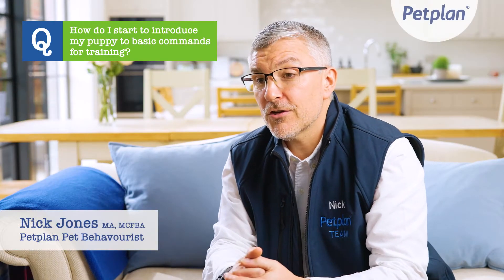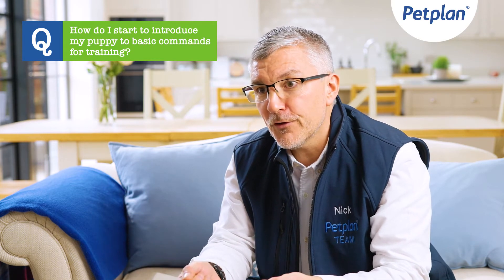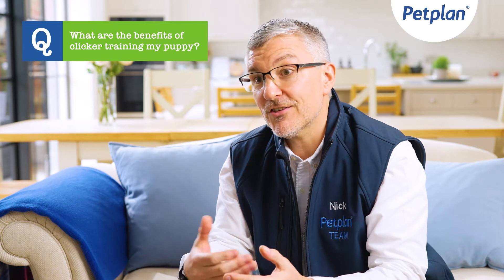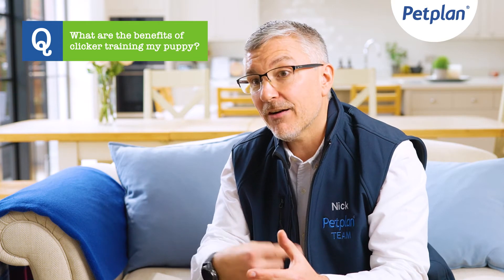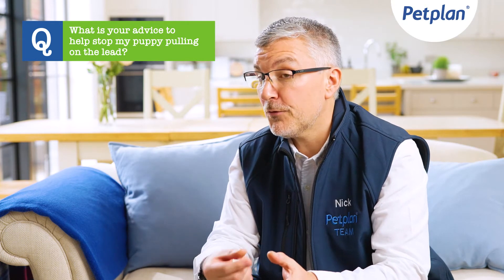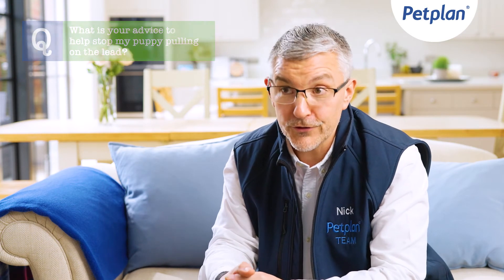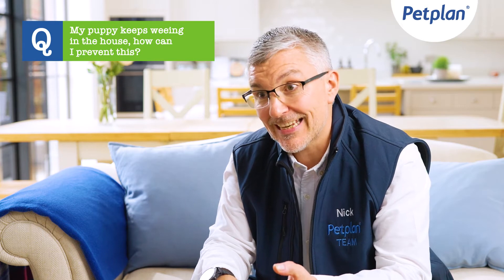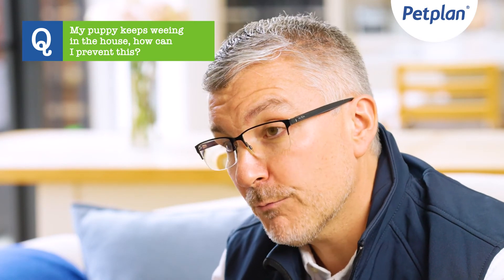Petplan - Behaviour Tips - Puppy Training with Petplan's Pet Expert, Nick Jones - Petplan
Learn how to introduce your puppy to basic training commands with guidance from Petplan's behaviour expert, Nick Jones. Discover the best tips for a puppy training schedule

Explore more pet training tips and advice for your puppies from Petplan

Get your puppy the best care with Petplan - the UK’s No.1 pet insurer. Get a puppy insurance quote today and receive a 10% online discount